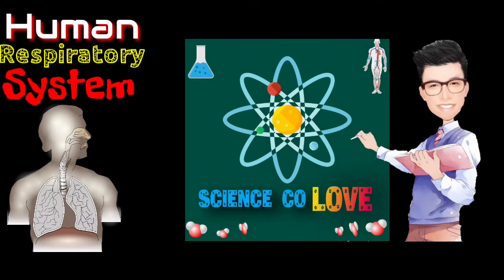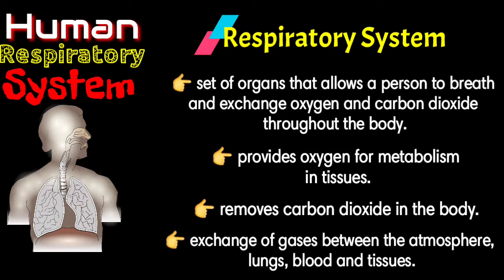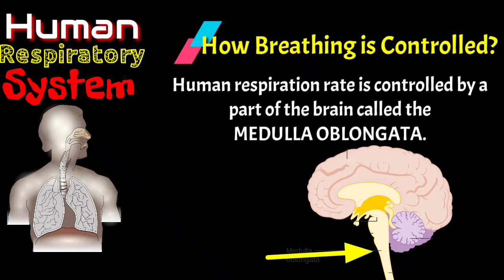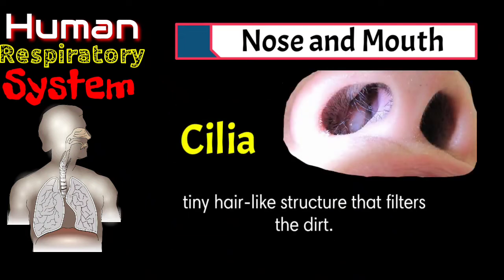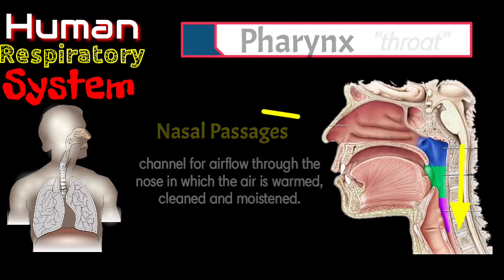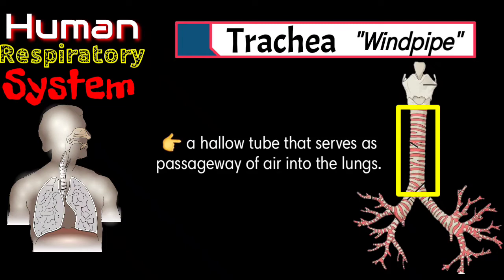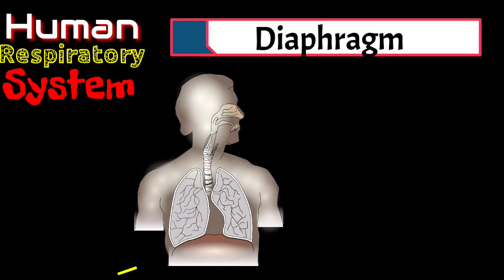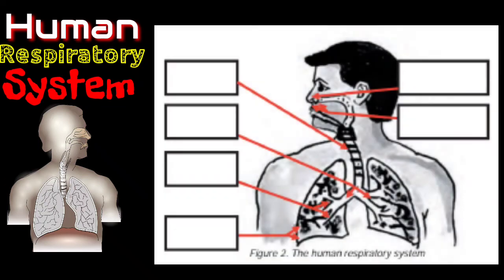Human Respiratory System - Basic Parts and Function (MELCs)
Learning Objective:
1. identify the key parts of the breathing system and describe its function.